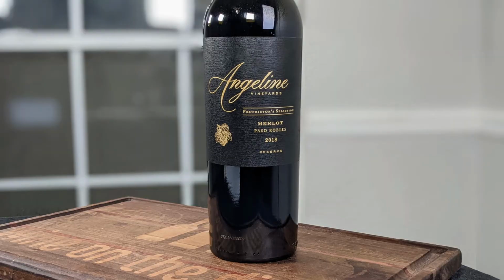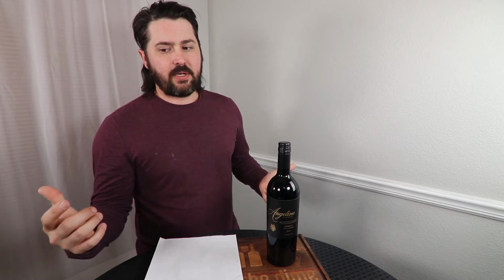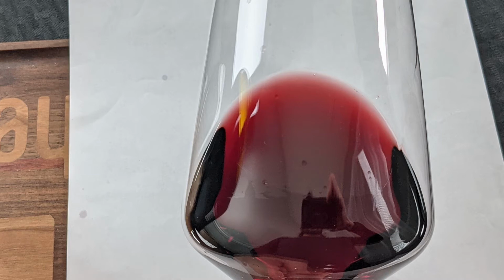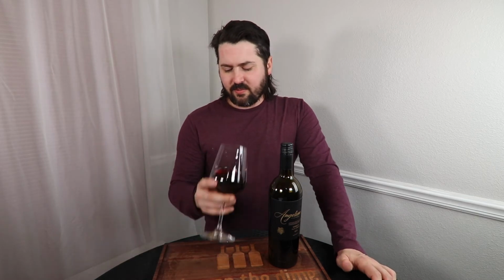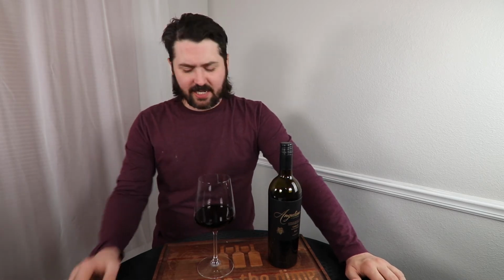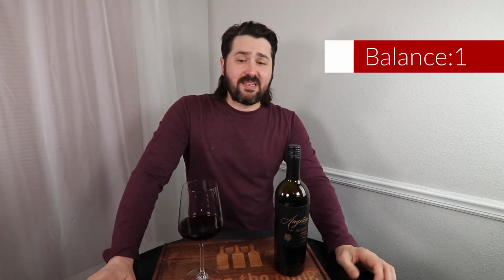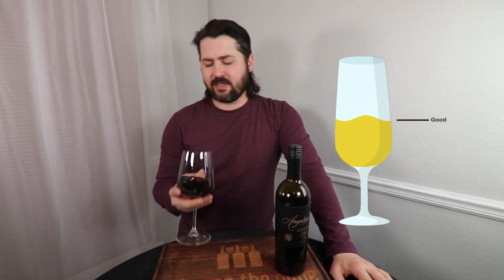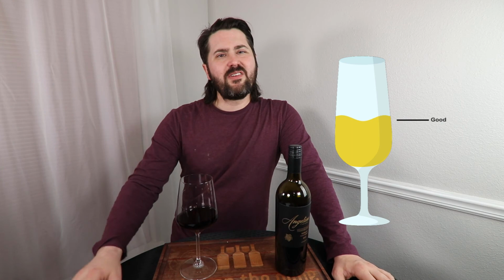Angeline 2018 Reserve Merlot Wine Review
I found this review in a folder and thought I already published it. It's going to sound silly because I recorded it after the snow storm here a few months ago. Ignore the temporal displacement and just focus on if this 2018 Angeline Reserve Merlot is any good. Cheers!

►Vintage: 2018
►Varietal: Merlot
►Region: Paso Robles, California
►ABV: 13.8%
►Price: $12